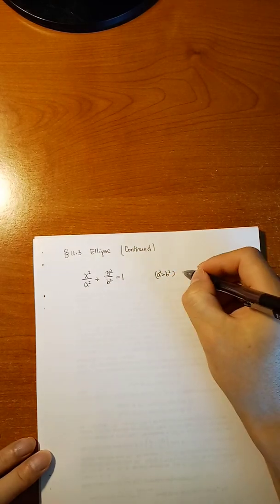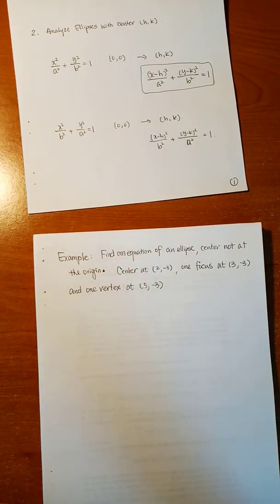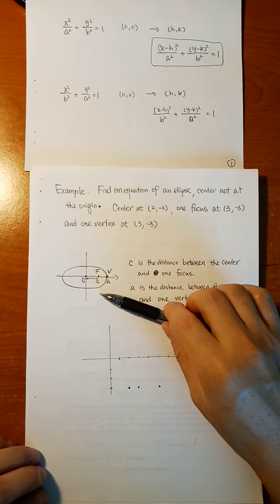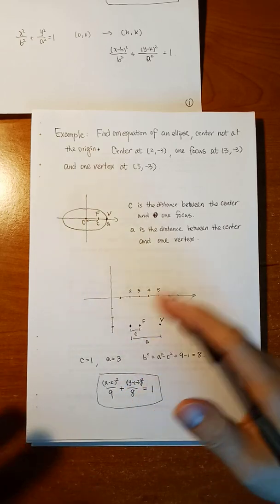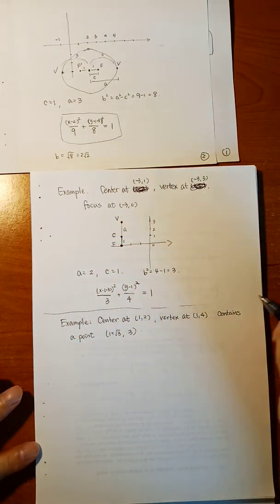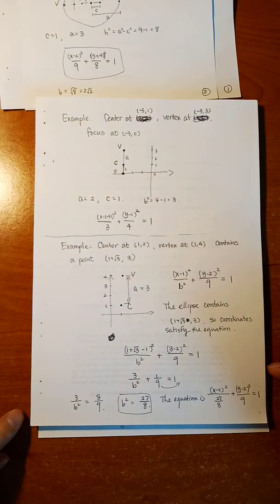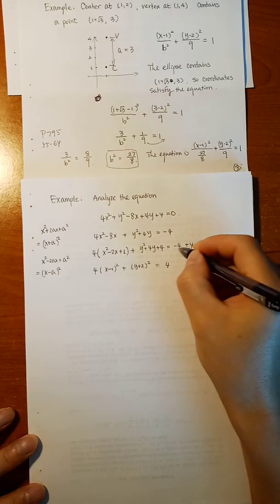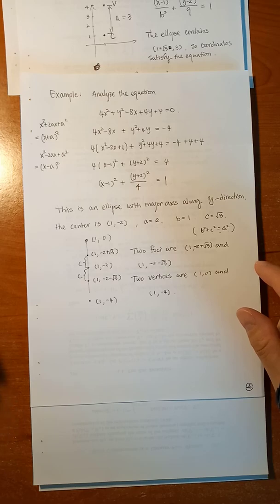06/22/2020 - MATE3018 - Sec. 11.3 Ellipse Part II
I made a mistake at 17:34. The center should be (1,2). But I put it at (1,1). So the rest of computation was wrong based on the geometry. I will correct it in a short video.